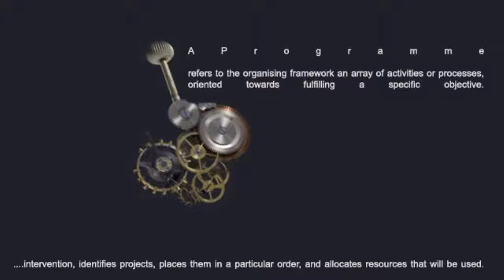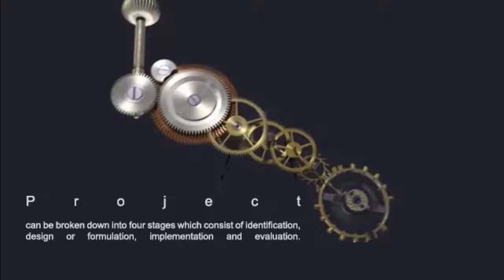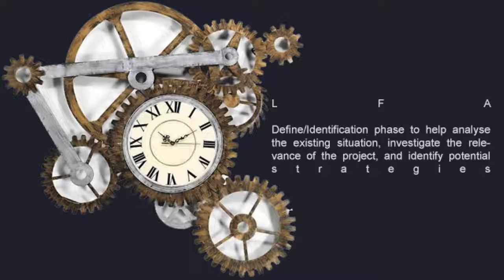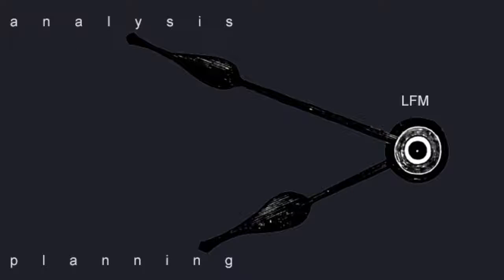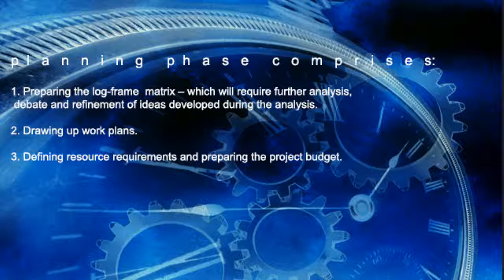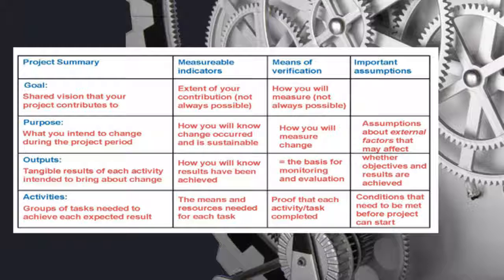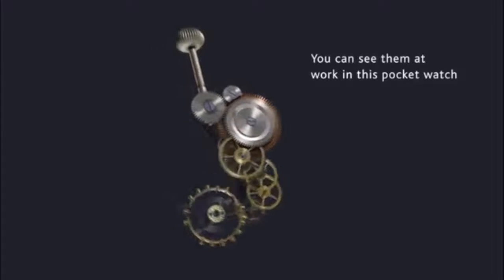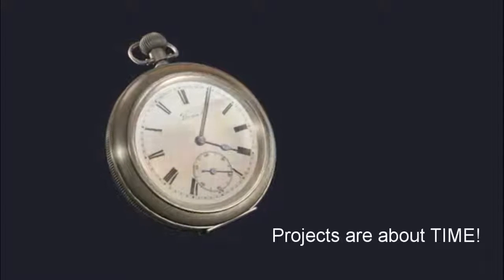Chapter 7 - Project cycle